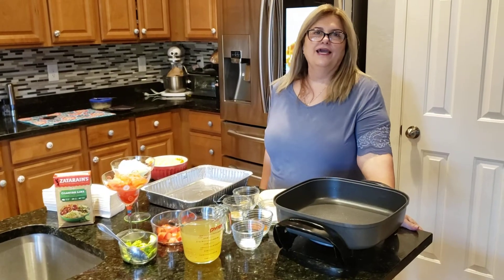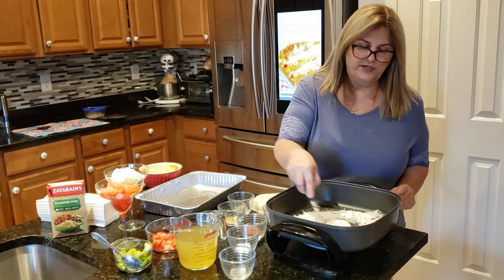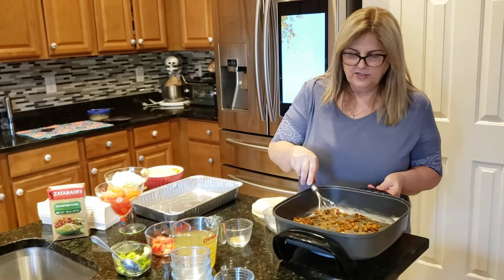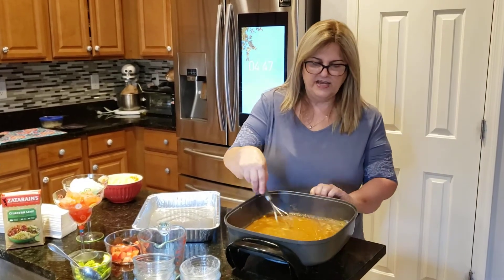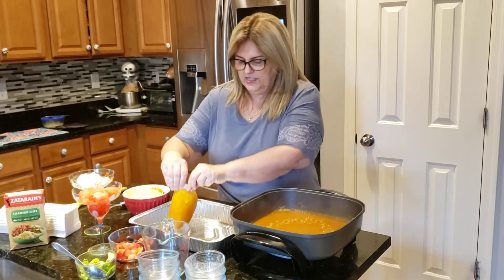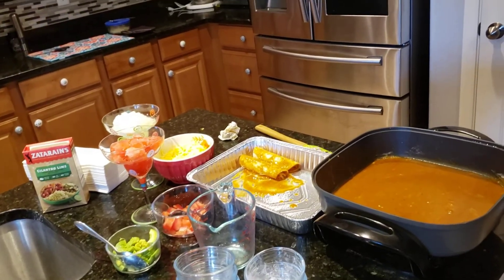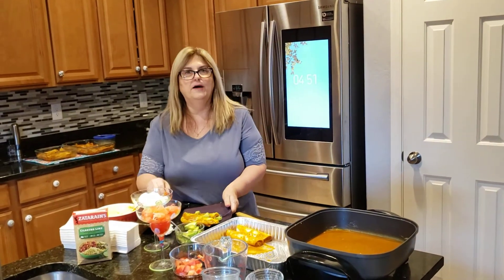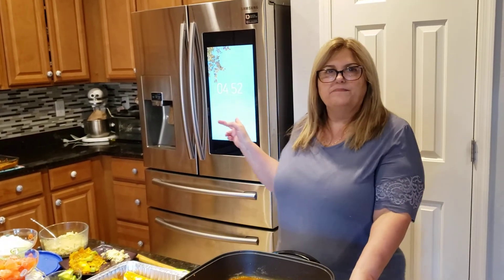Cheese Enchilada with Red Sauce. Can you say Cheese..Enchilada!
Can you say Cheese...Enchiladas! Better the any restaurant. Leftover... no way! Simple and easy to follow. You can freeze up to 3 months.
Lilluna.com Red-Cheese-Enchilada.